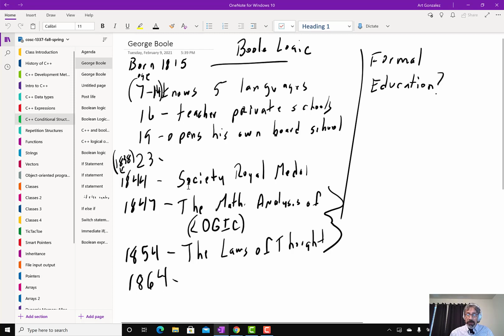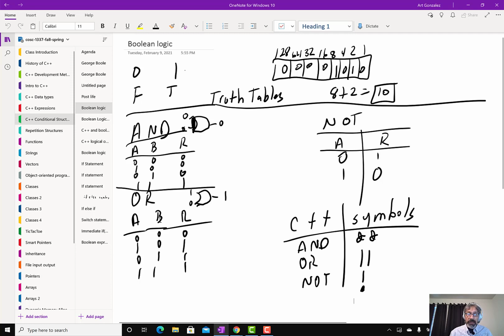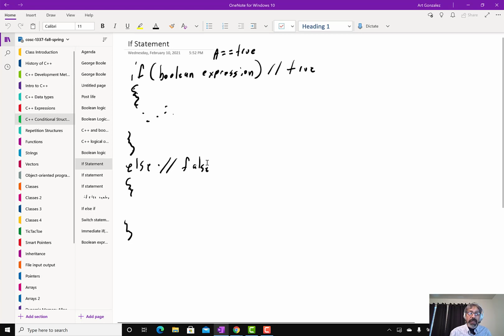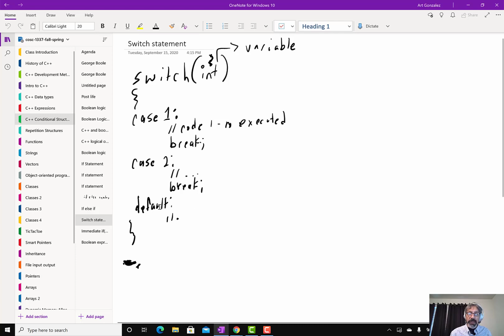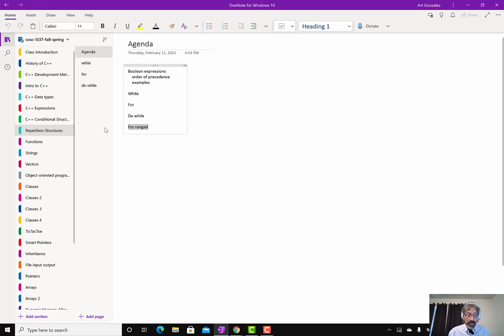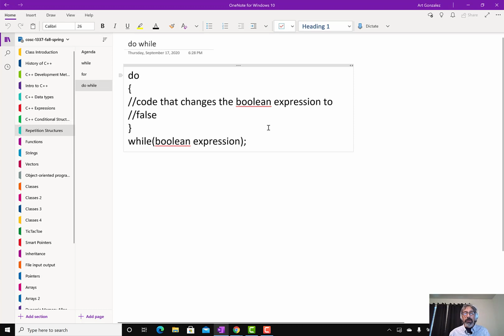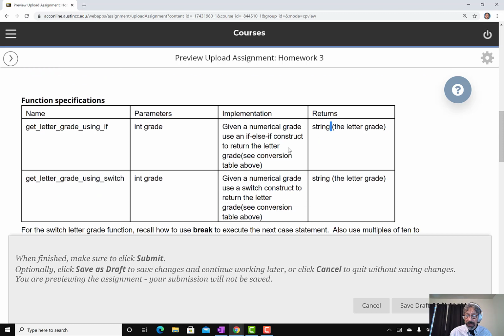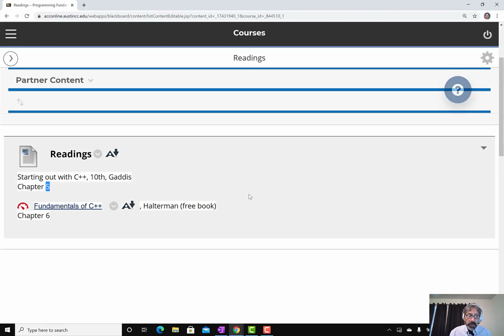COSC 1337 02/12/2021 Week in Review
Conditional Structures: if, if else, if else if, switch, boolean logic examples, and iteration: while, for, and do while